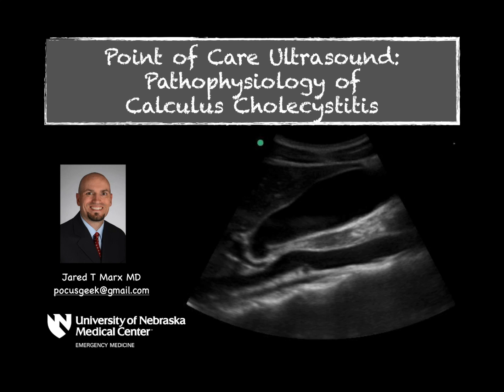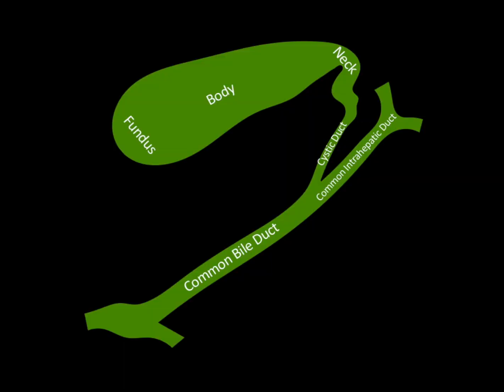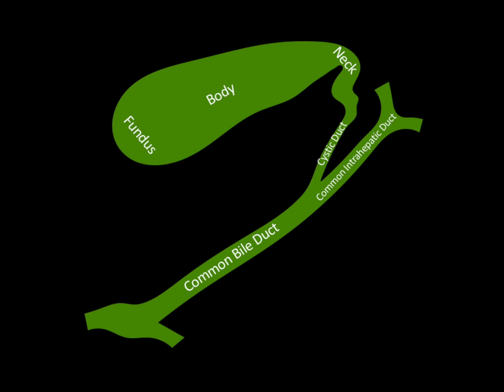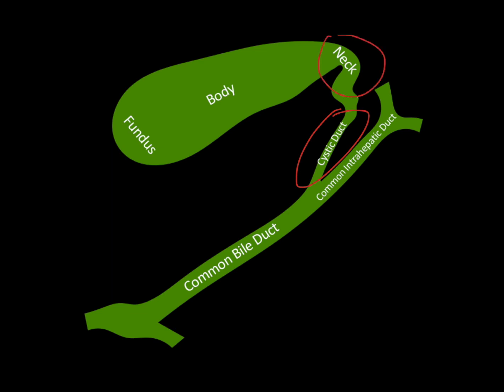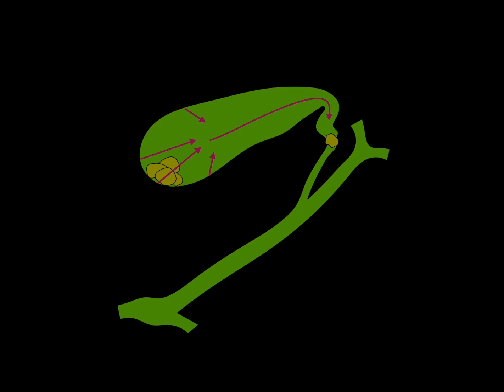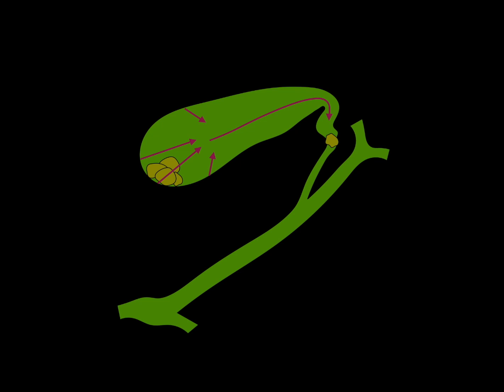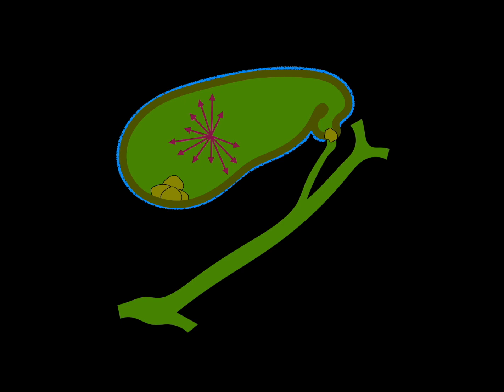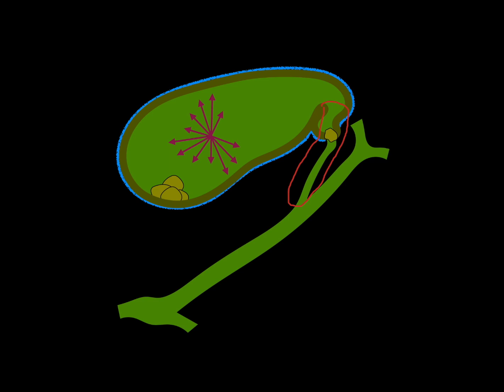POCUS Calculus Cholecystitis Pathophysiology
This video reviews the pathophysiology of Cholecystitis caused by a stone and reviews basic anatomy of the biliary system.